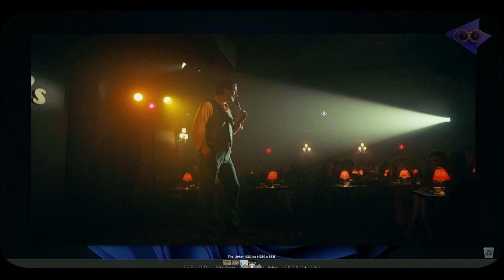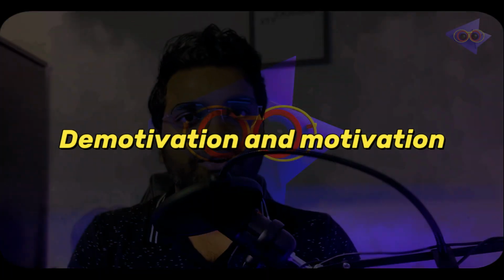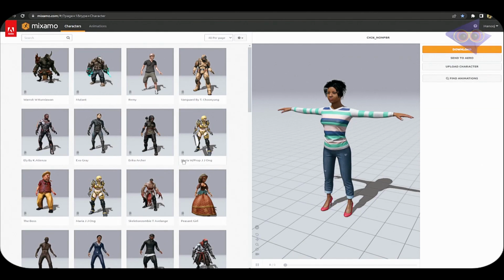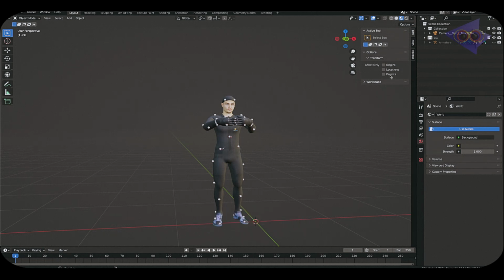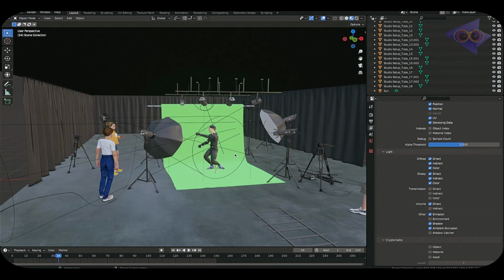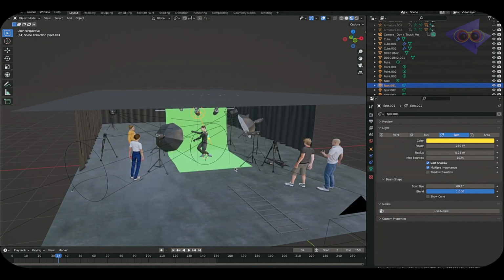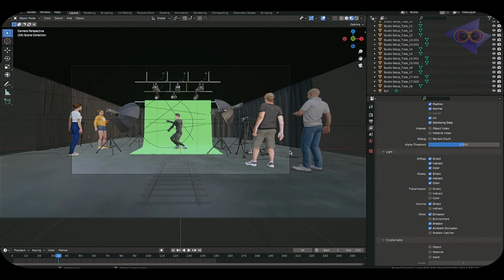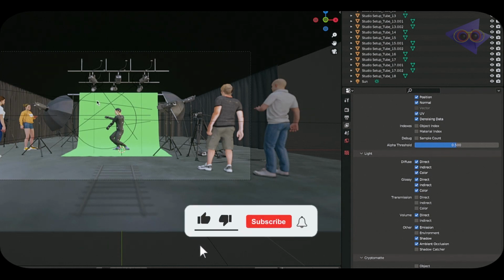Can a Beginner Succeed? | My Raw Experience with Pwnisher's Moving Meditation Challenge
A Madlookz VFX Experience